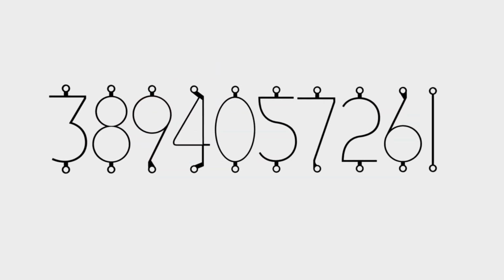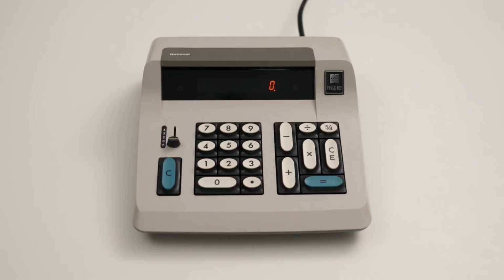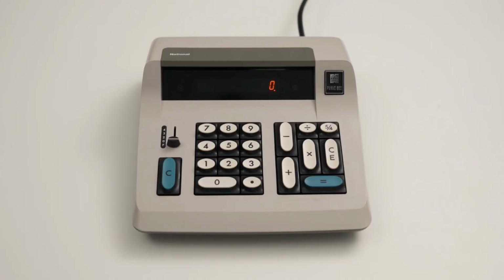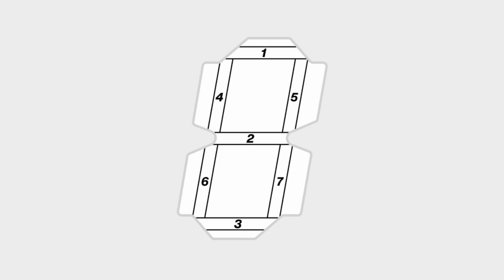Past and Present of Calculator Font Design: Far-reaching Impact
Ever wondered if a 1960s calculator could send secret messages? How did early displays turn numbers into words? What makes Nixie tubes and 7-segment displays so revolutionary?

In this video, we explore the fascinating evolution of numeric displays, from the intricate Nixie tubes to the ubiquitous 7-segment displays. How did these technologies manage to convey both numbers and letters? Why did certain sequences of digits get creatively turned into messages like "hello" and "go to hell"?

Join us as we delve into the complexities and innovations of segment displays, revealing the artistic and technical marvels behind devices we take for granted today. Can a simple calculator really hold such historical and technological significance? Watch now to find out!